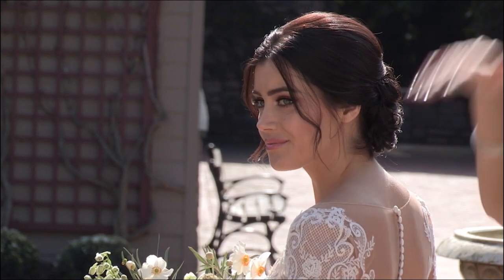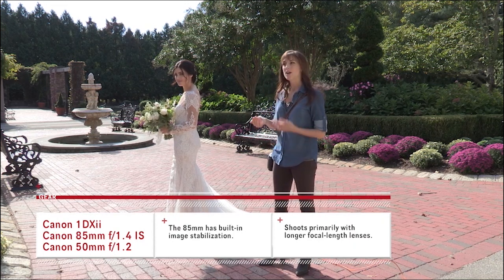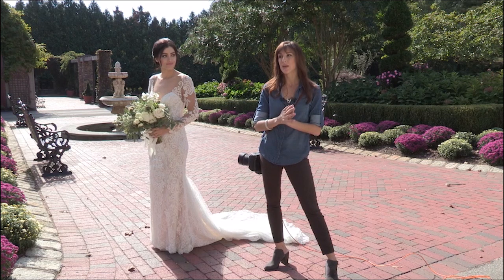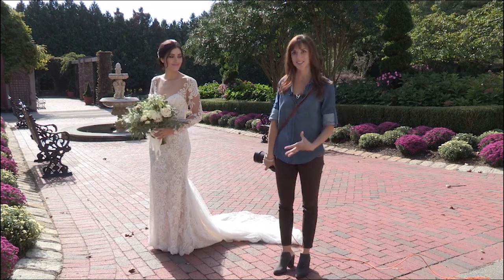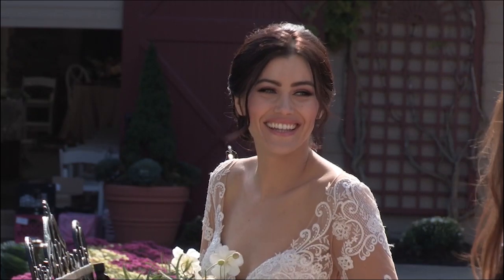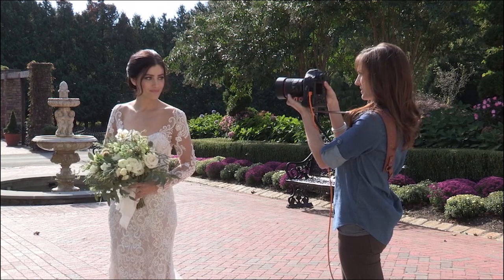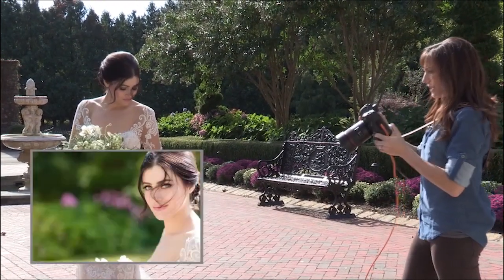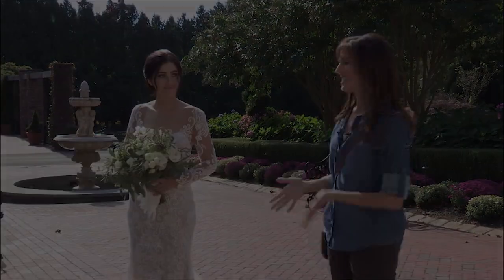Photographing a Bride in Midday Sun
Midday sun is no photographer’s top choice for photographing a bride. Learn from wedding photographer Vanessa Joy on how to light a beautiful bride in midday sun and how to achieve the right exposure during a fast paced wedding day.

► Become a PPAmember and watch your photographybusiness skyrocket.
►Connect with PPA
►About PPA: Professional Photographers of America (PPA) is the world's largest non-profit photography association organized for professional photographers, by professional photographers…and with over 30,000 creative members in more than 50 countries.